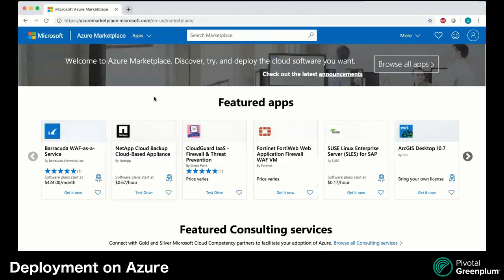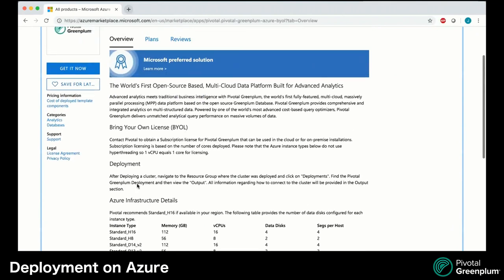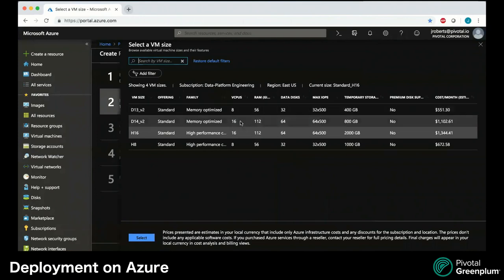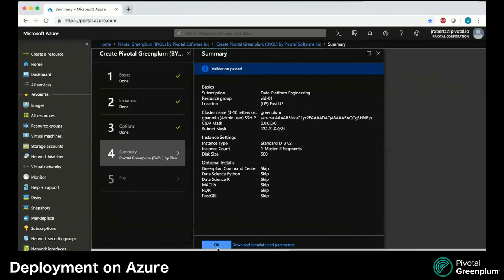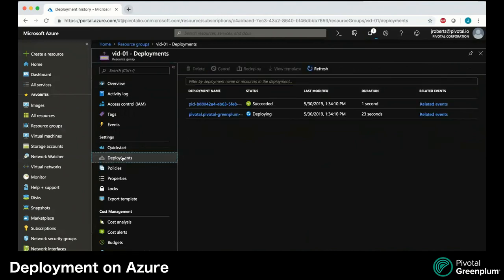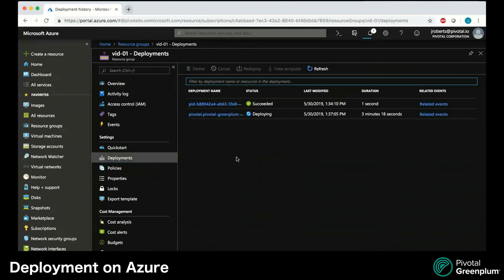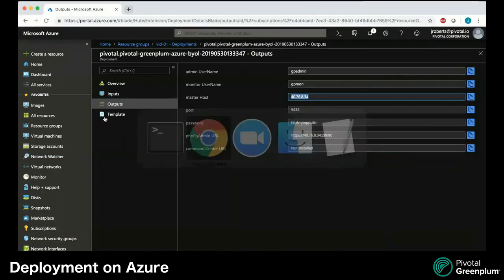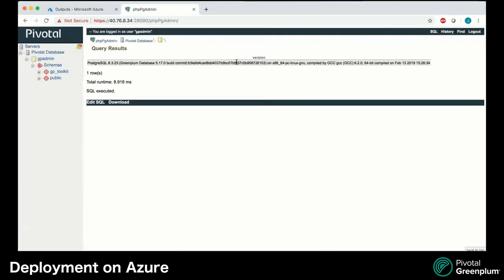Pivotal Greenplum Azure Deployment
Step by step demonstration of deploying Pivotal Greenplum in the Azure Marketplace.  This cluster was deployed in the Azure Marketplace template version 4.1 published May 2019.